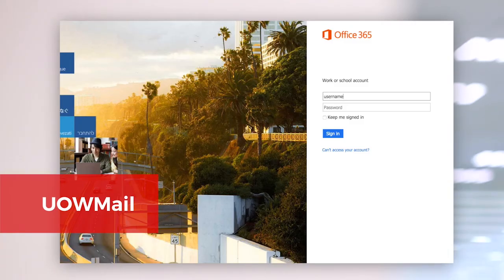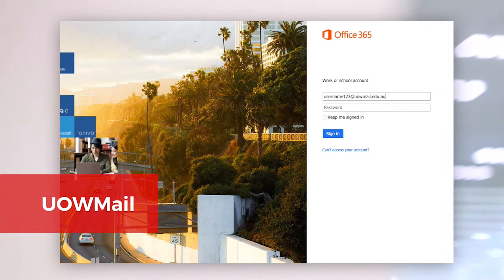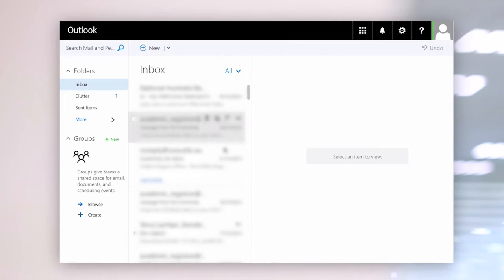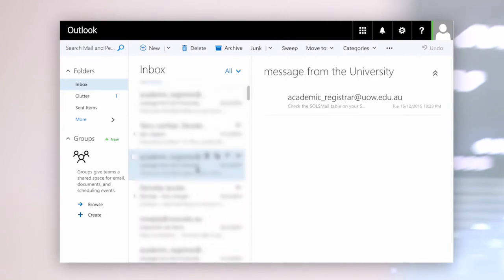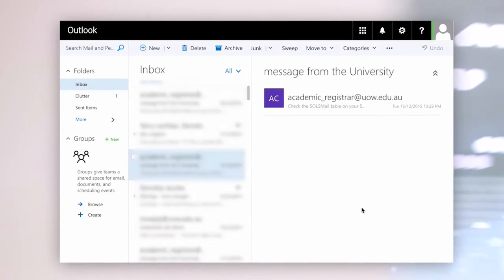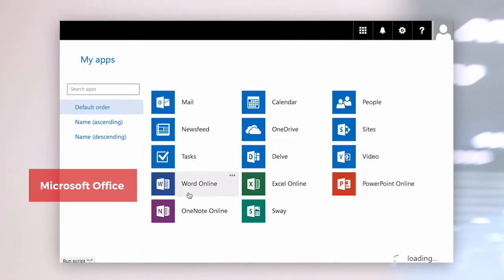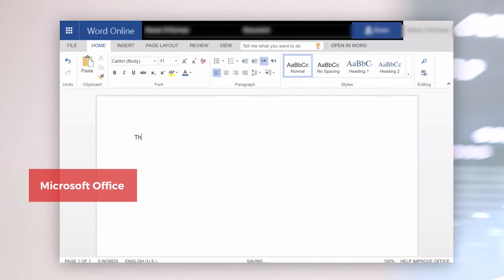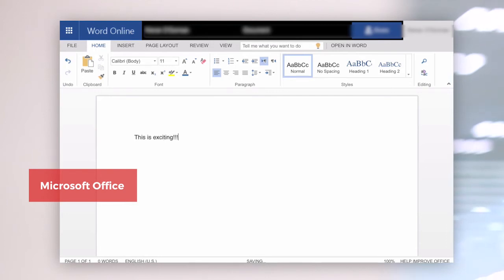IT at UOW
An introduction to all things IT! Learn about user accounts, how to access the internet and Wi-Fi, where computers are located and more.